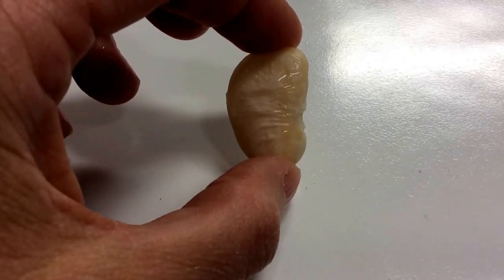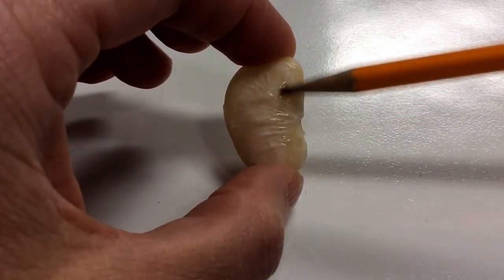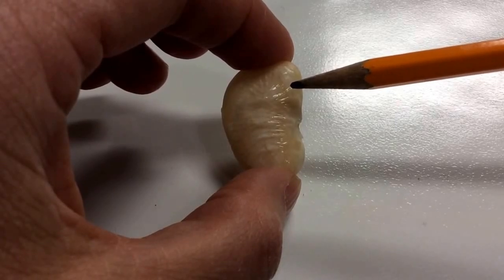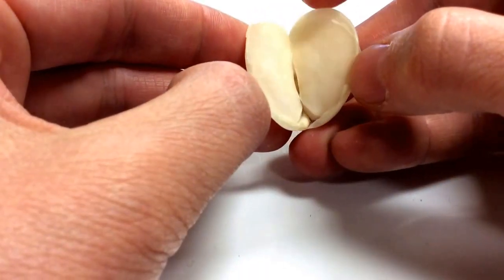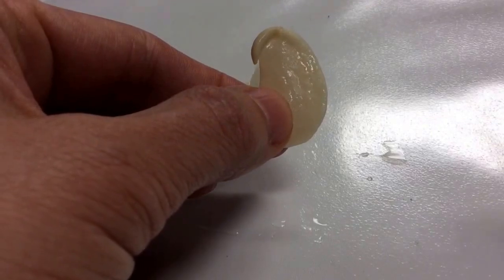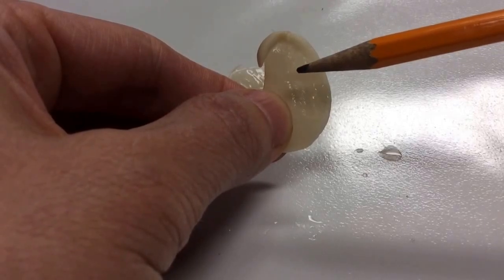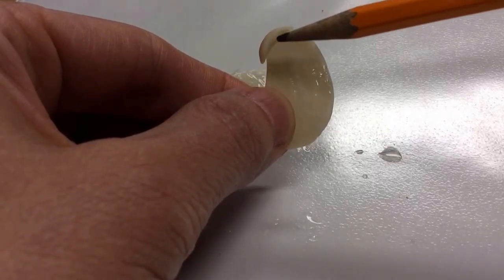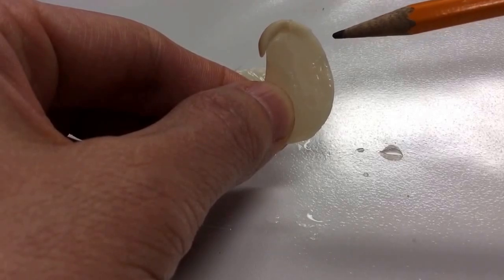Dissecting a Lima Bean